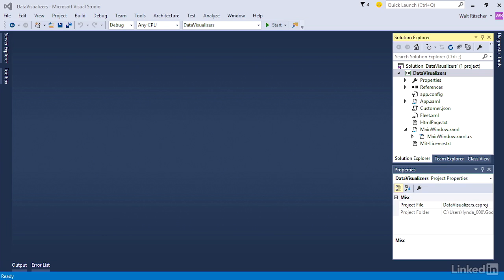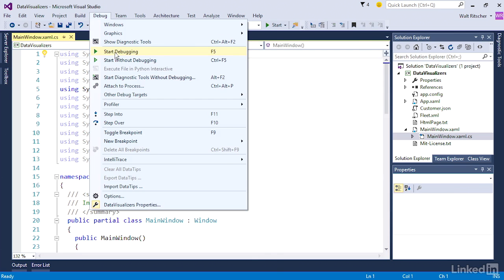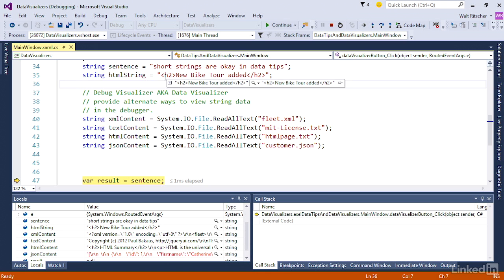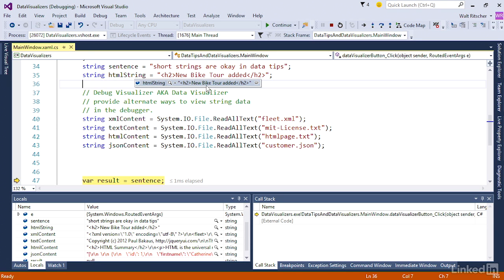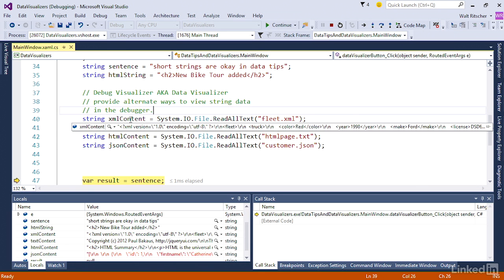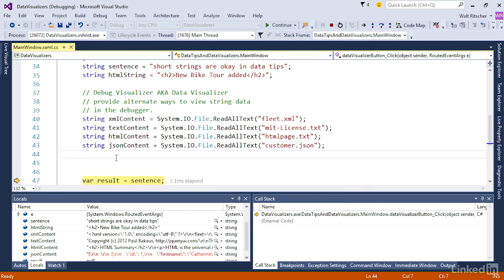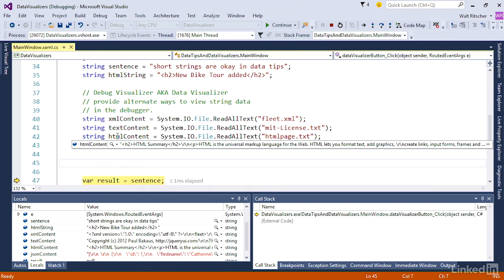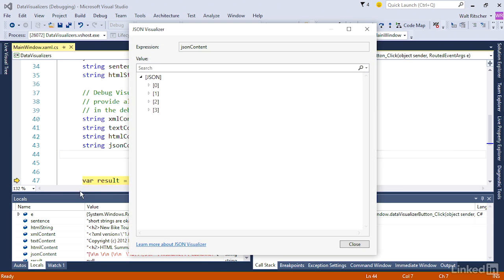016 Explore info with data visualizers